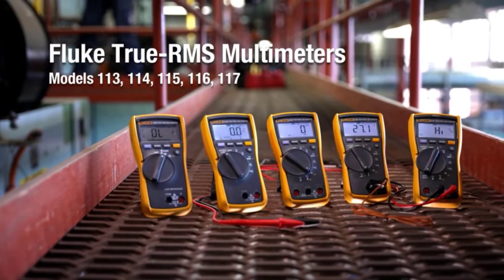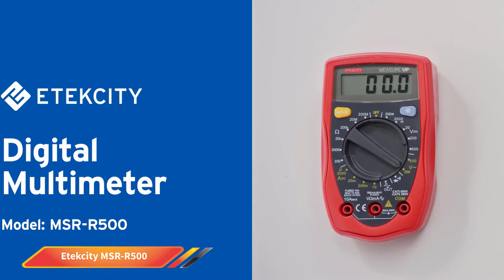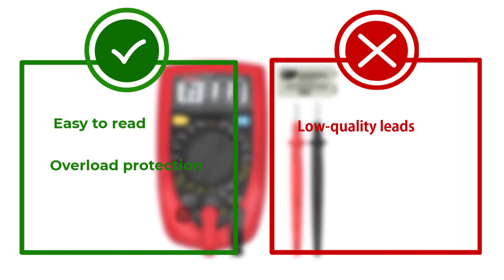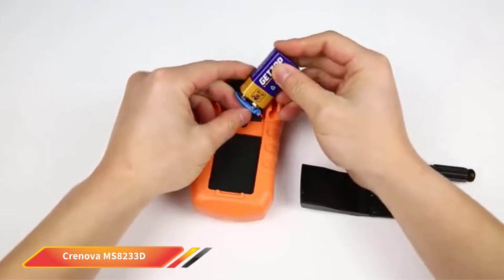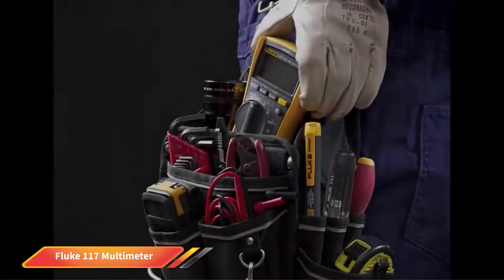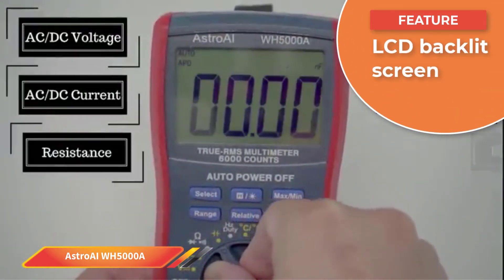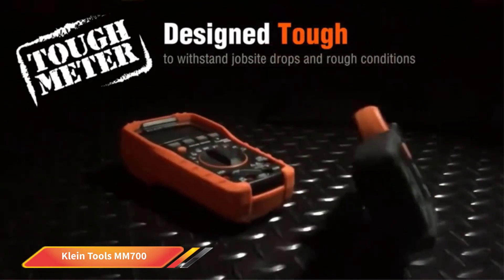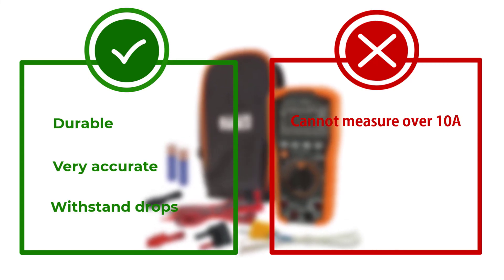✅Top 5: BEST Electronics Multimeter In 2025 👌 [ Best Digital Multimeter ]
👇 Links to the best Electronics Multimeter we listed in this video: 👇

1.Klein Tools MM700 Electronics Multimeter ✨
✓ Amazon Prices
2.AstroAI WH5000A Digital Electronics Multimeter ✨
✓ Amazon Prices
3.Fluke 117 Electricians True RMS Electronics Multimeter ✨
✓ Amazon Prices
4.Crenova MS8233D Auto-Ranging Digital Electronics Multimeter  ✨
✓ Amazon Prices
5.Etekcity MSR-R500 Digital Electronics Multimeter✨
✓ Amazon Prices

0:00​​ - Intro
0:48 -Etekcity MSR-R500 Digital Electronics Multimeter
2:02 -Crenova MS8233D Auto-Ranging Digital Electronics Multimeter
3:13 -Fluke 117 Electricians True RMS Electronics Multimeter
4:29 -AstroAI WH5000A Digital Electronics Multimeter
5:38 -Klein Tools MM700 Electronics Multimeter